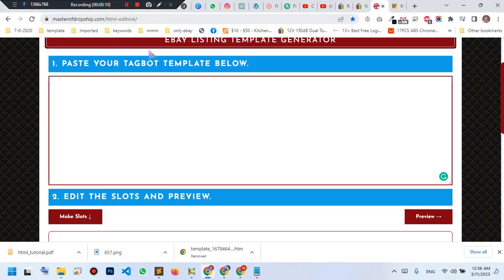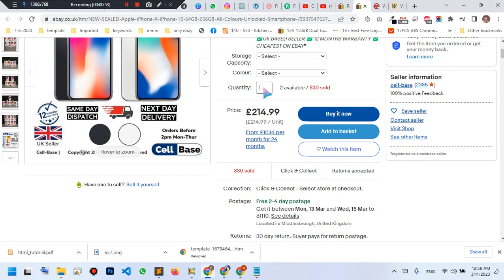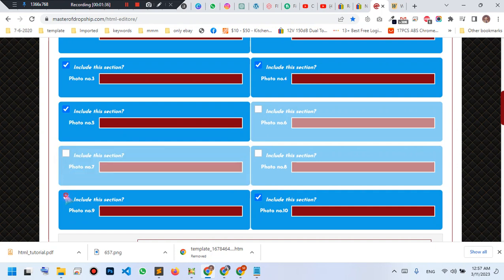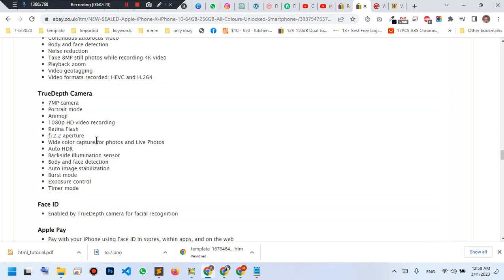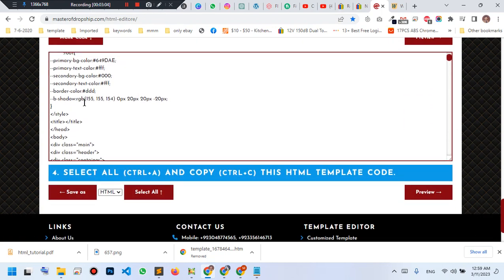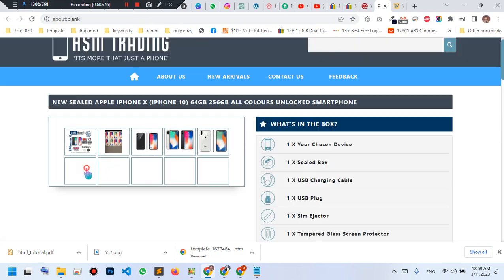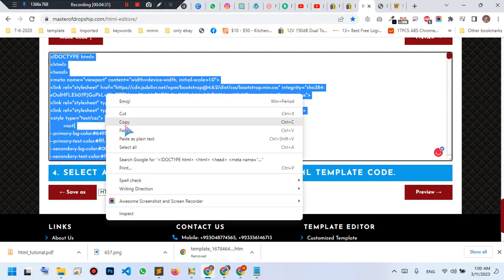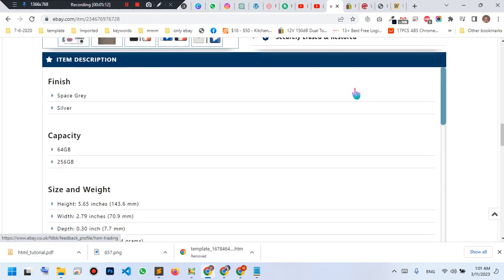ebay listing template with tagbot editing - mbaxteruk